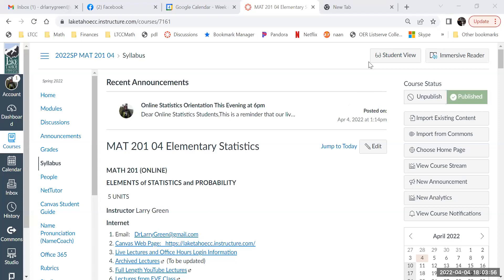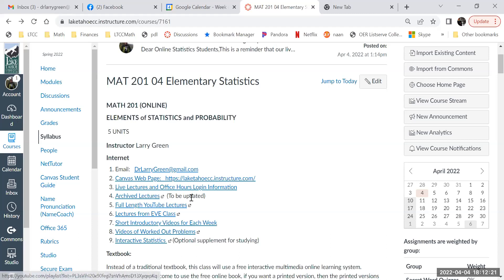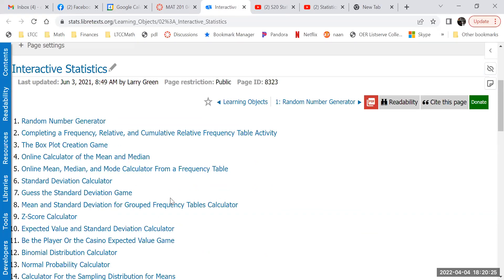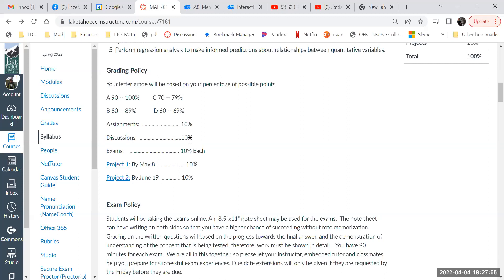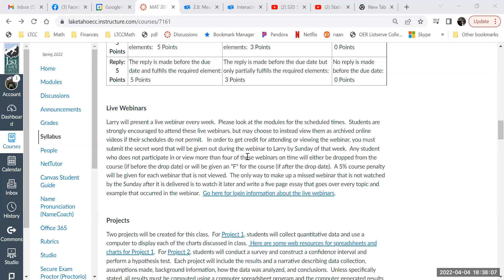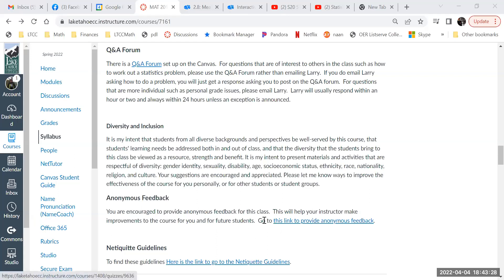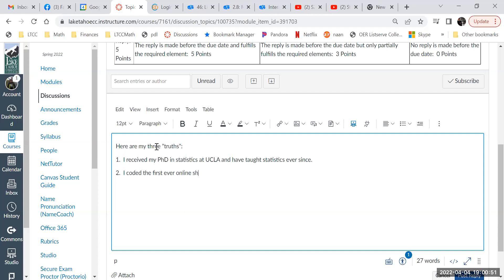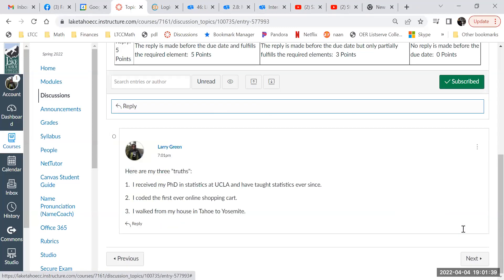Online Statistics Orientation Webinar